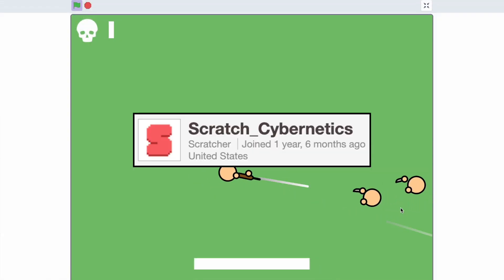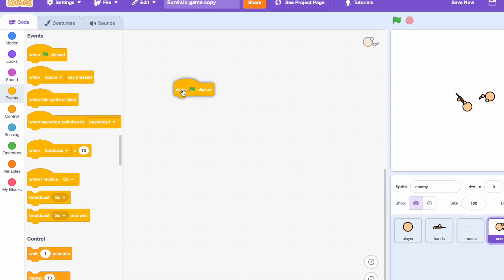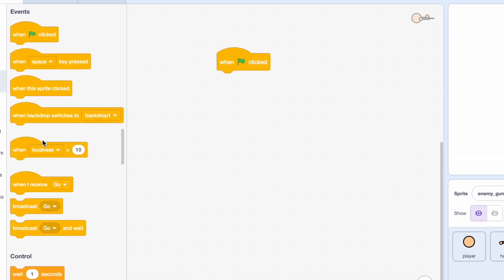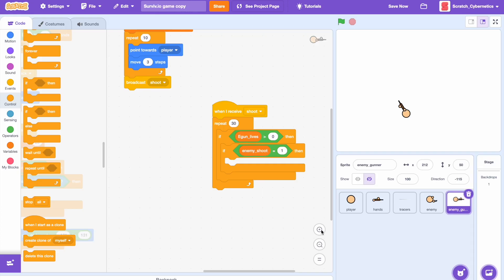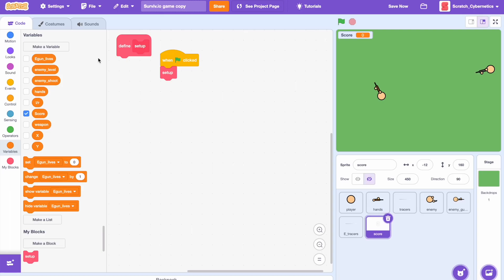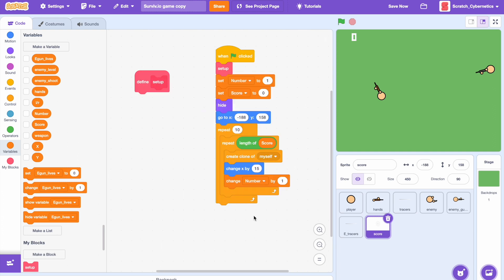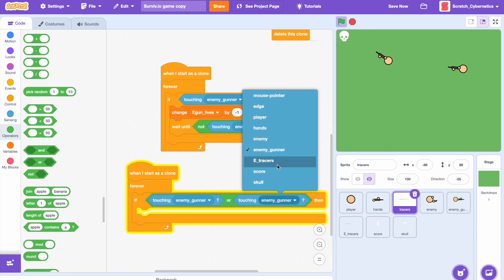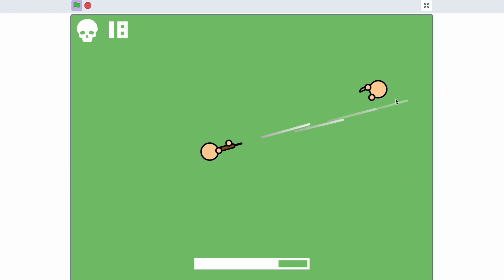Adding Enemies, Score, and Health - Surviv-like Pt.2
Welcome to part two of this tutorial series! In this episode, l'll be adding enemies, score, and health to the game we started in part one.
P.s. Make sure you also have a blank costume for the score sprite or else the numbers won't work (I forgot to mention it in the video)

Also, be sure to tell me what you thought about this video in the comments down below⇩